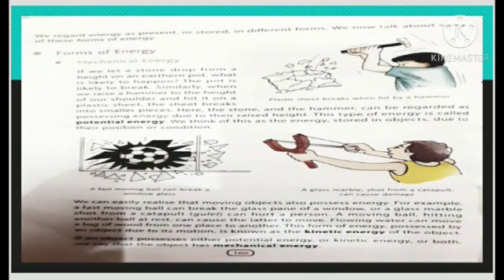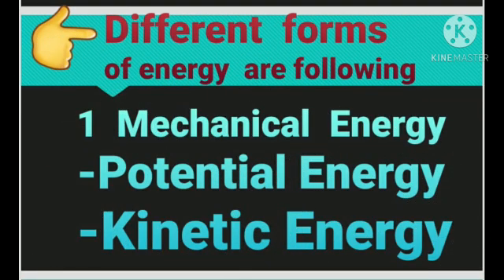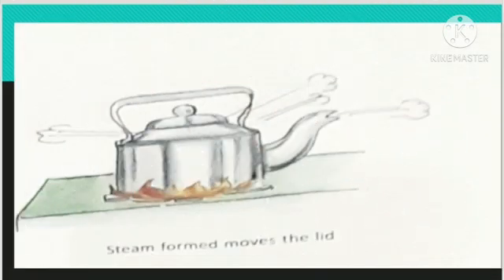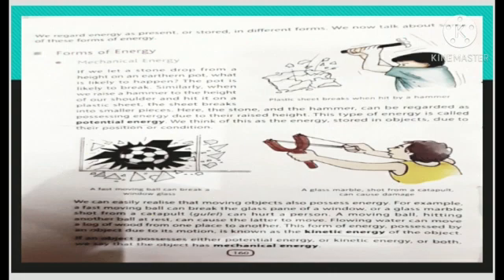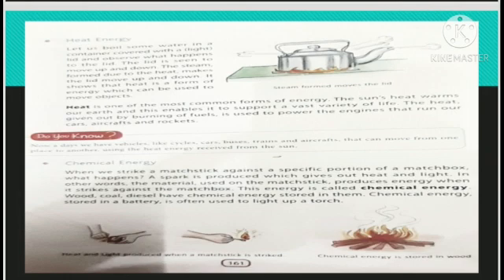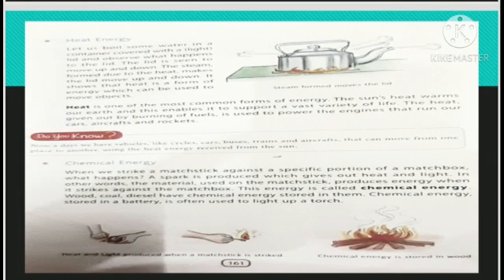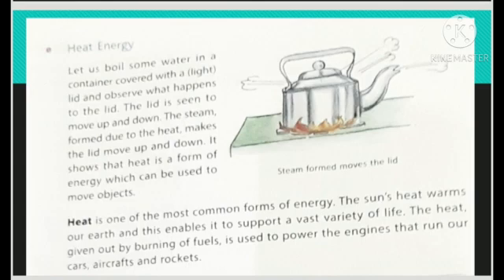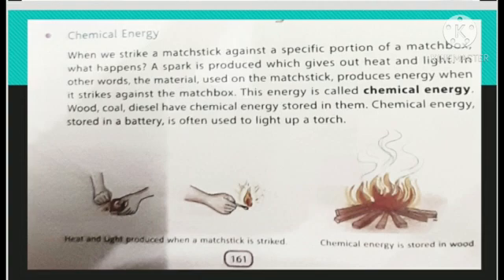Class 6th, Subject Science, Lesson 10, Part 2